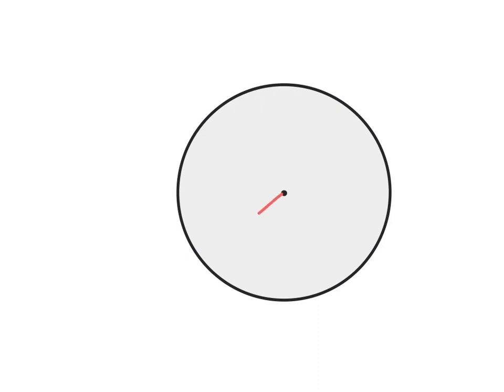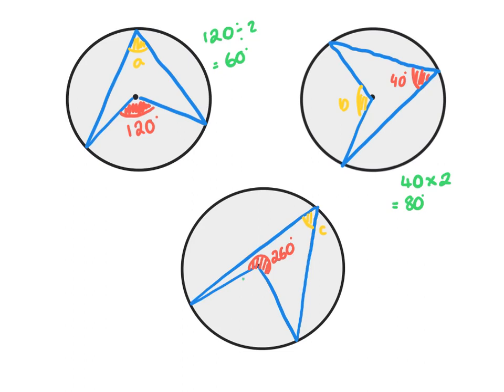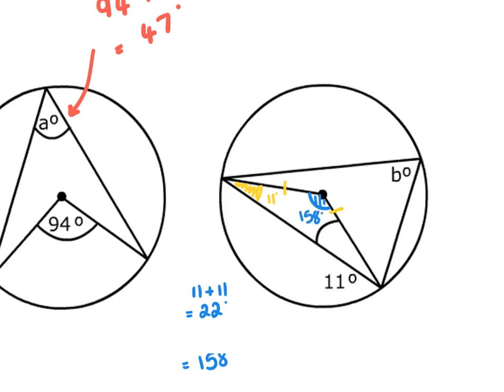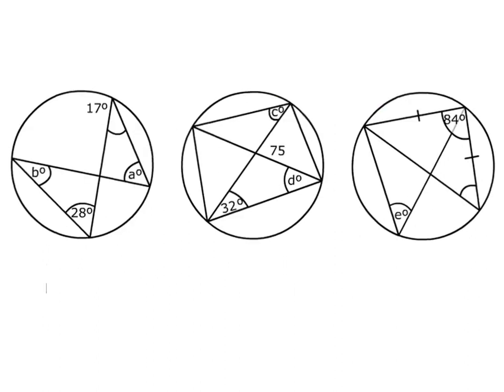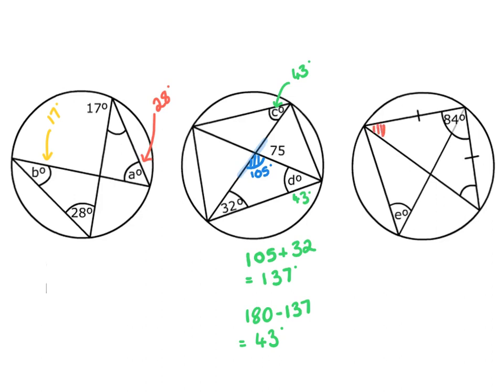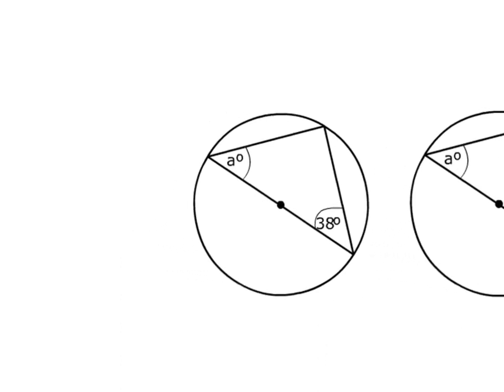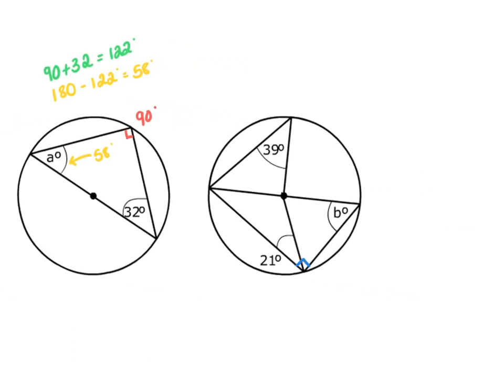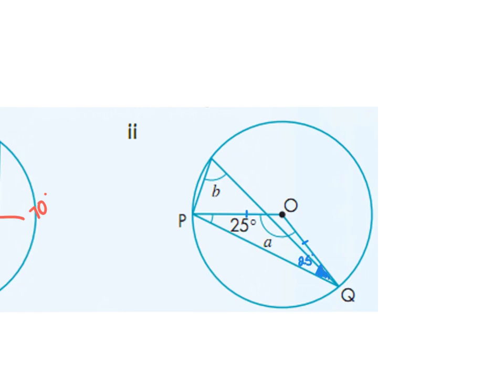Circle Theorems - Part 1 (10.1)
There is a worksheet on Microsoft teams to go with this video